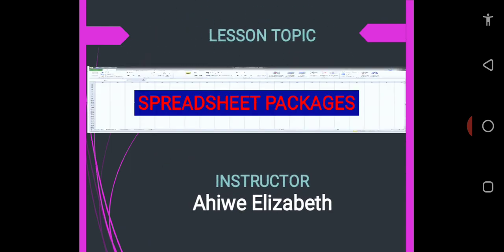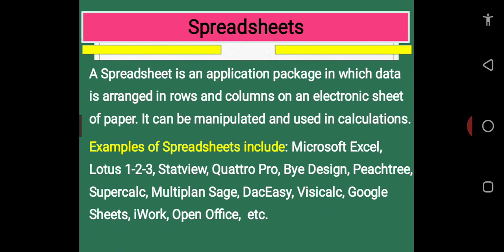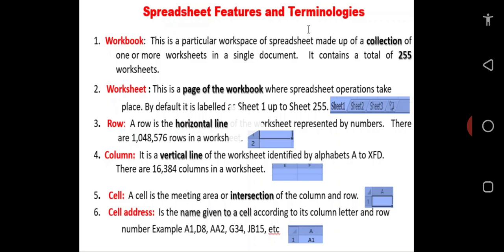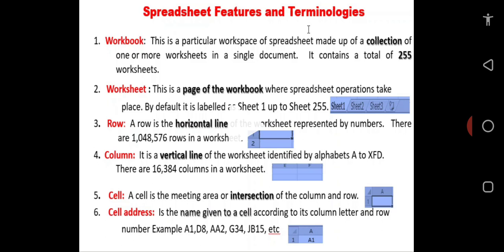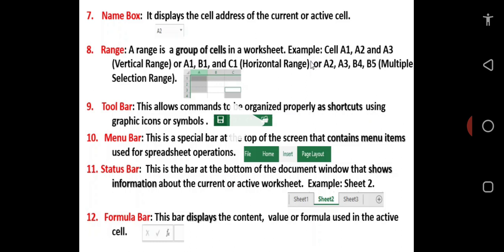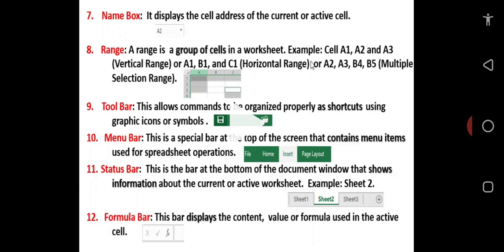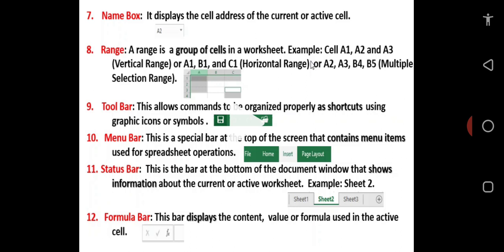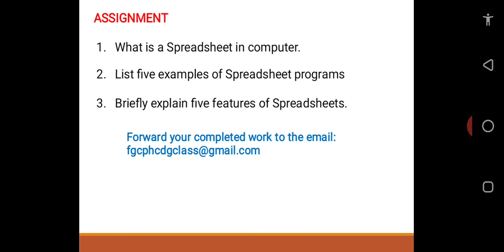Spreadsheet Package for all ICT/DATA PROCESSING Students in JSS 3 - SSS 3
Spreadsheet Packages - MS EXCEL